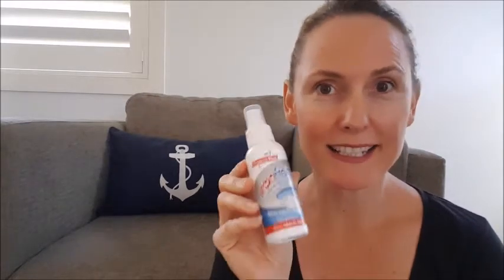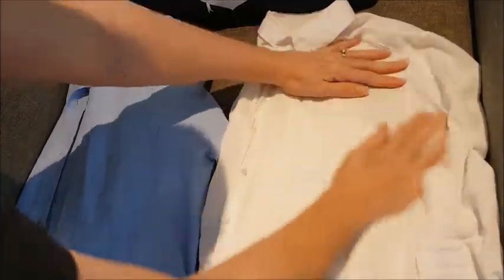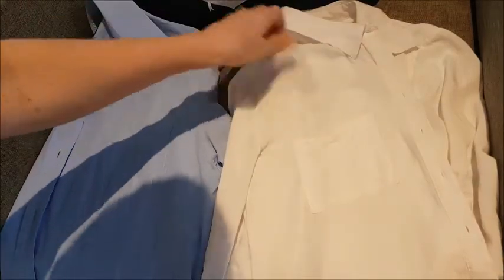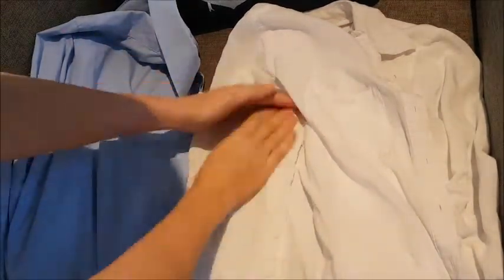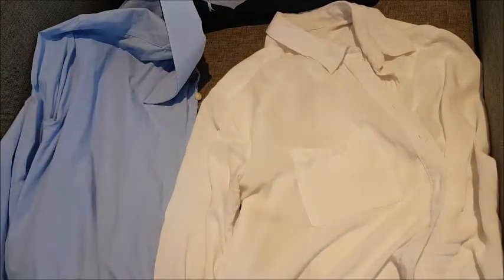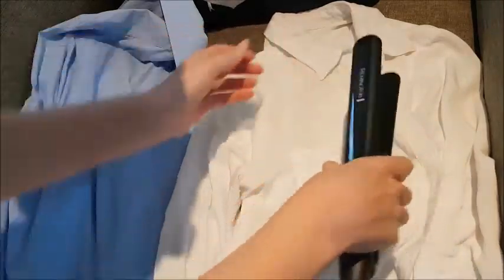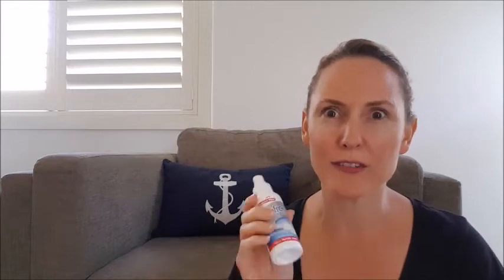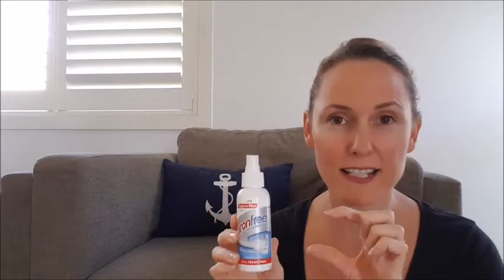Iron free review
First time using the Iron Free.
You may not see it work that well but I am happy
with what it can do for me.
Have you used this or something like this??